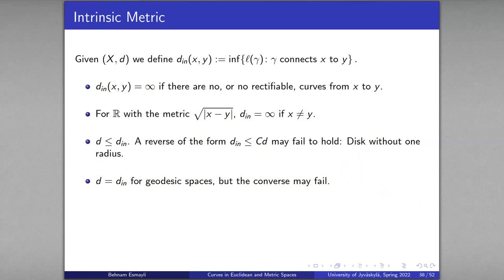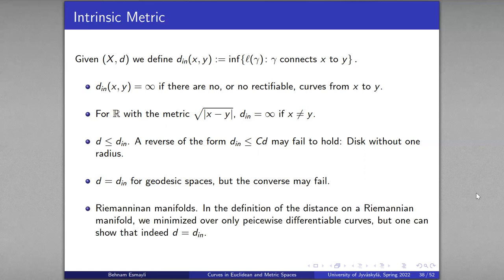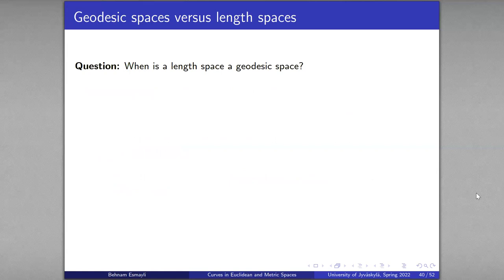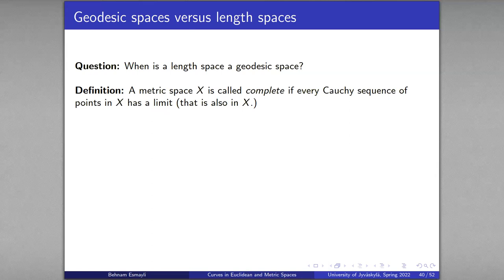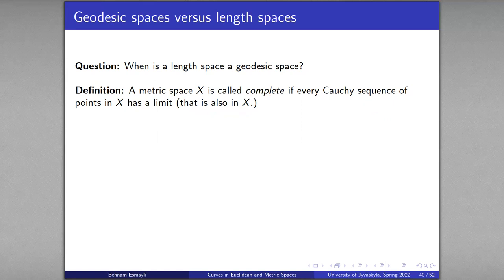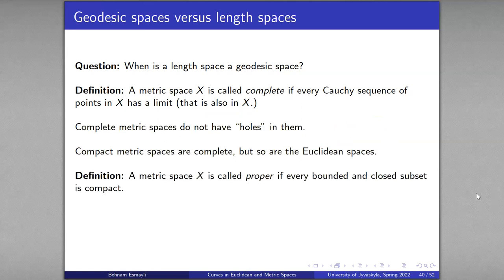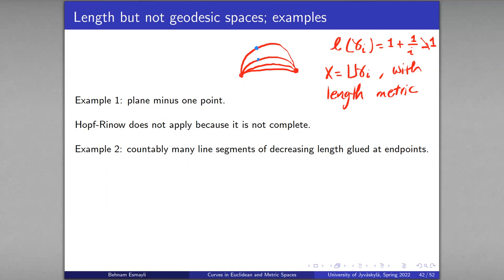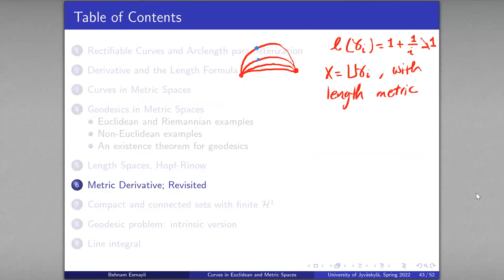Hopf-Rinow Theorem in Riemannian and Metric Spaces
In the plane with one point missing we still have that the distance between any two points equals the infimum of the lengths of curves that connect them. However, for some pairs of points there may be no single curve realizing this infimum. In other words, this is a length space but not a geodesic space.

The Hopf-Rinow theorem gives sufficient conditions for when a length space is a geodesic space. We give two examples showing the (partial) necessity of these conditions.